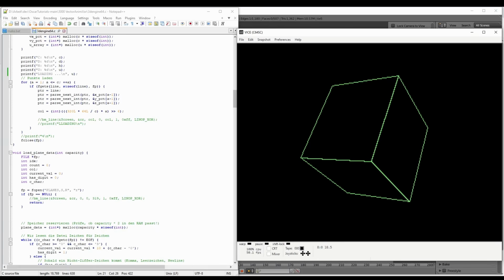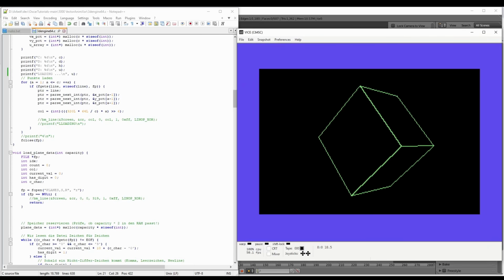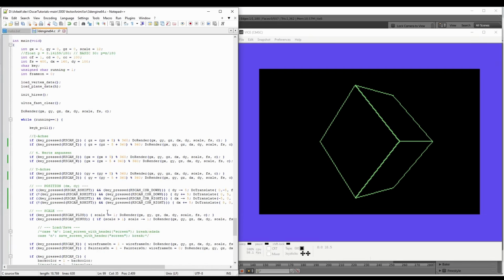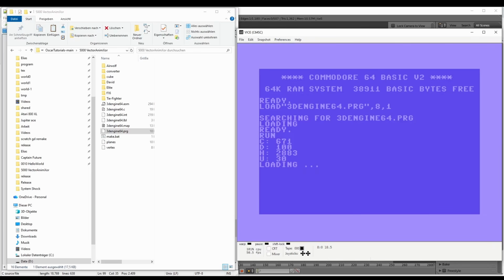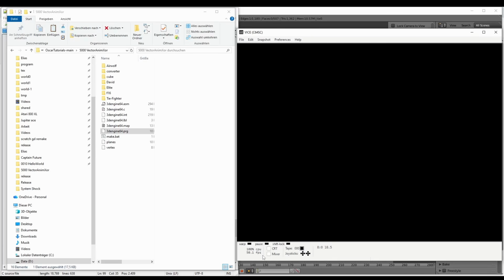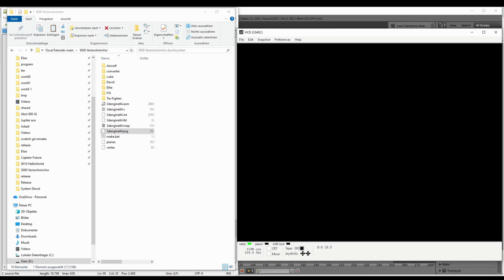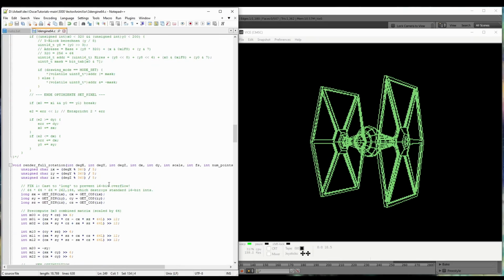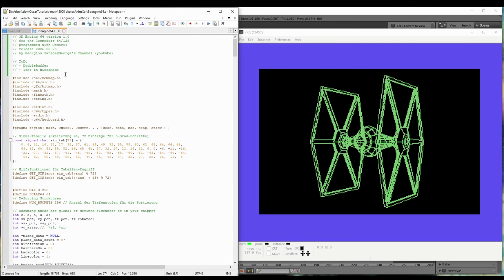Part 4 | 3D-Renderer for the Commodore 64/128 | Oscar64 (Cross-Compiler)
In this video, I'm showing you the latest update on my 3D renderer, originally developed for the Commodore Plus/4 and later ported to C using the Oscar64 cross-compiler.

And now, the big news: the renderer is running on the Commodore 64!

The C64 version can translate, rotate, and scale 3D models and supports the Painter's Algorithm for drawing visible faces from back to front. I also tested models with up to around 1,000 vertices.

The renderer is still a work in progress, with plenty of optimization and a few bugs left to fix. I also had to deal with some differences between the Plus/4 and C64, especially regarding memory, graphics, and keyboard handling.

In this video, I demonstrate several models, including my TIE fighter (Star Wars), compare rendering speeds, and take a quick look at some of the C64-specific code.

The current version does not yet include double buffering, text mode, or some of the other features from the Plus/4 version, mainly because of memory limitations.

I've uploaded the source code and some example 3D models to GitHub, so if you're interested in C64 programming, 6502 development, or retro 3D graphics, you can check it out and experiment with it yourself.

It's still a work in progress, but I'm very happy with how far this project has come.

Bye-bye!